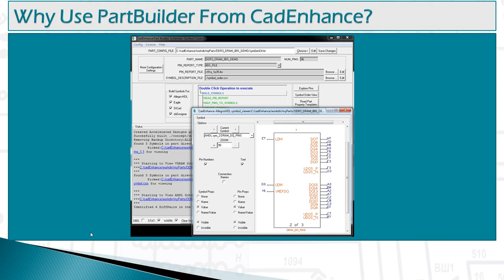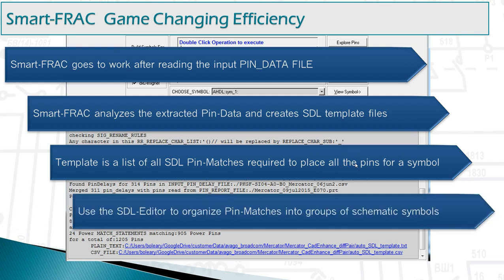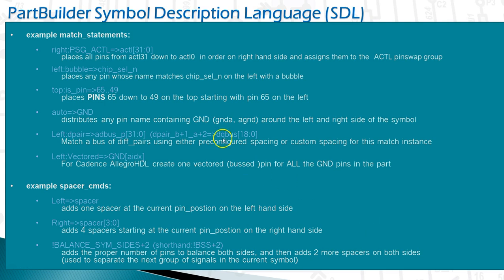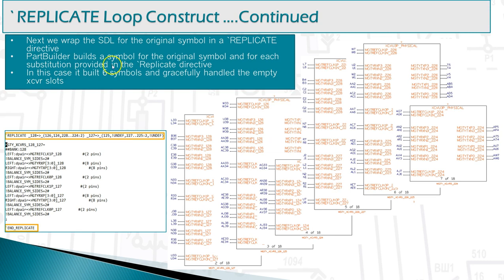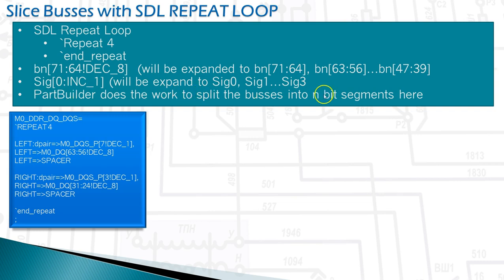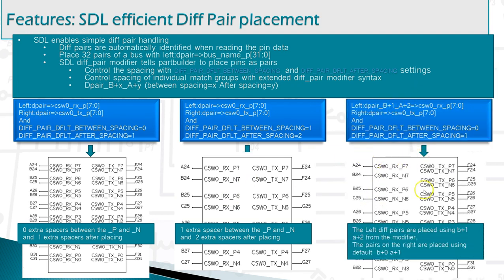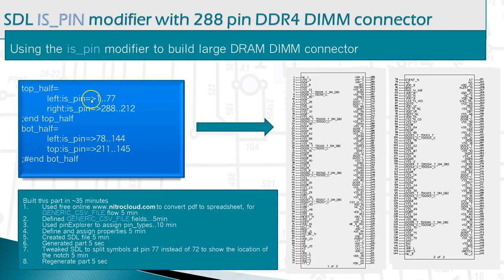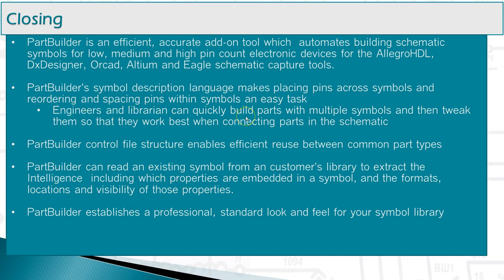PartBuilder Detailed Slides